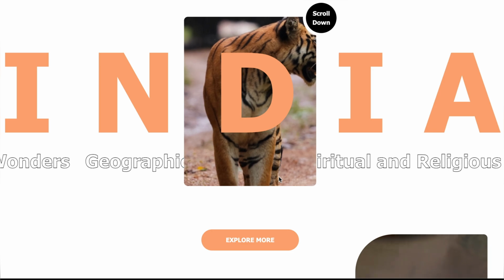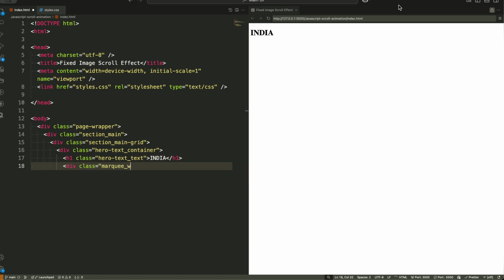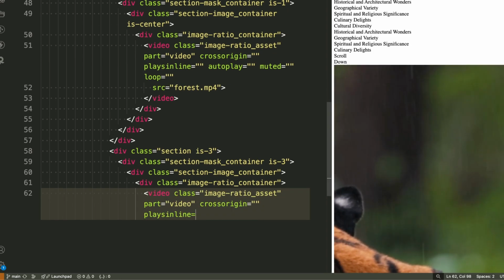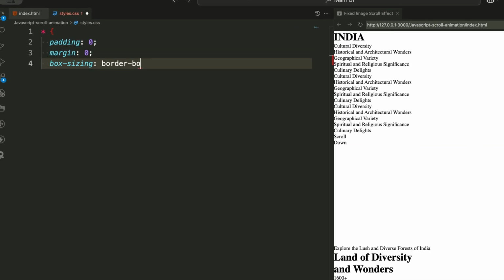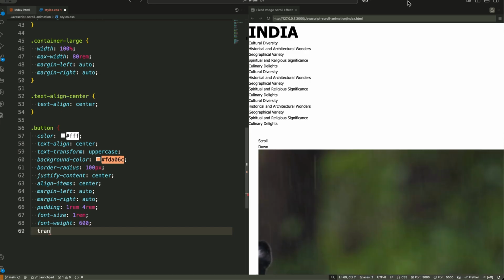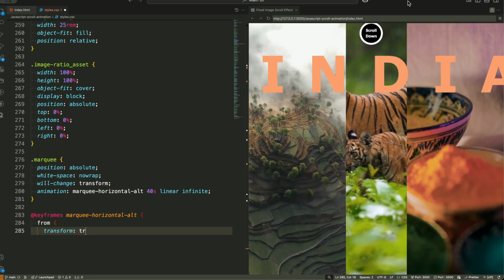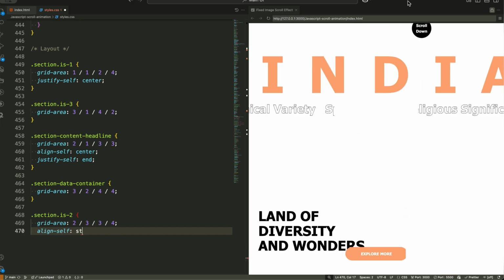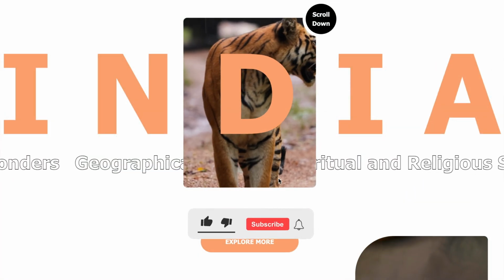The REALITY of Pure CSS Parallax Scroll You Won't Believe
Want parallax scroll effects without JavaScript? In this 2024 tutorial, master CSS Grid and native scroll effects to create advanced layouts — no frameworks or plugins needed! 🎨

You’ll Learn:
CSS Grid magic: Use grid-area and positioning for parallax layers.
Responsive alignment: Perfectly center content across screen sizes.
Clip-path scroll integration for 3D depth (no JavaScript!).
Performance hacks: Keep animations smooth on low-end devices.